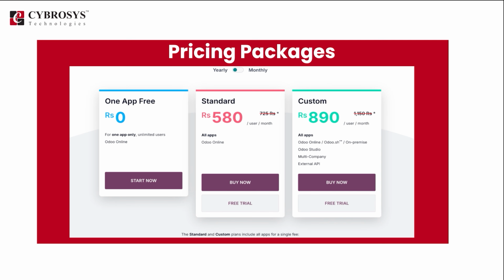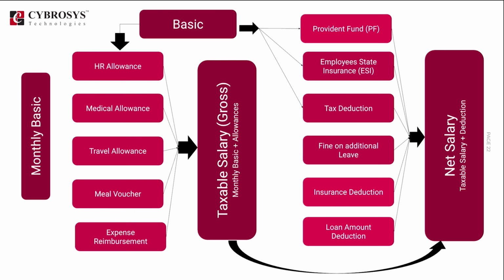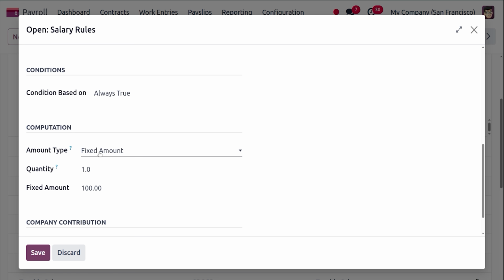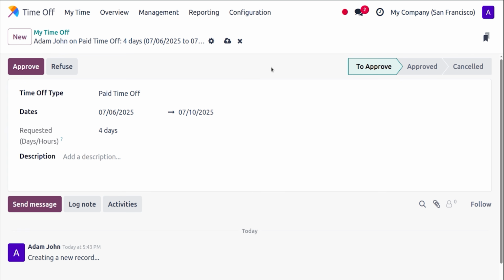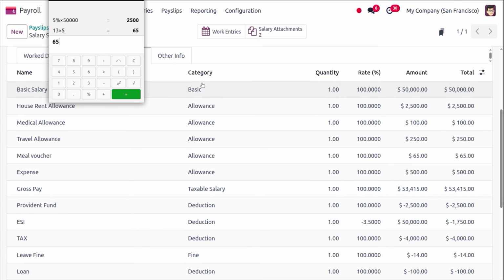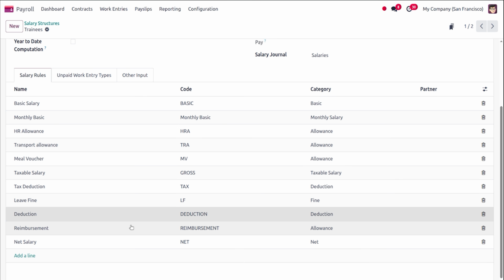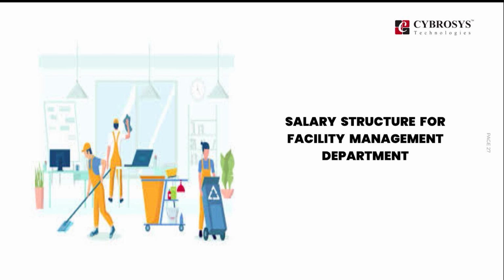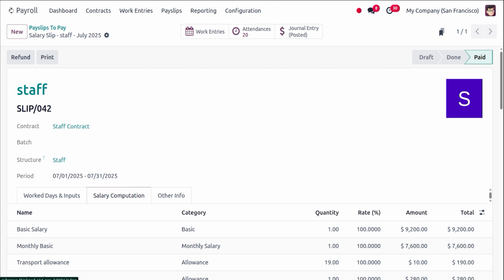Odoo 18 Payroll Webinar 2025 | Odoo 18 Functional Webinar | Odoo 18 Payroll for All Types Companies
The Payroll Management of Odoo 18 ensures accuracy and complies with local rules by automating the processing of salaries, including tax computations, deductions, and incentives. It offers a single approach to managing employee compensation by integrating easily with other Odoo apps, such as accounting and HR.

00:00 - 2:19 -Introduction

2:20 - 04:58 - Why Odoo ERP

04:59 - 12:52 - Introduction to Payroll Management

12:53 - 14:35 -  Salary Rules Example for Employees

14:36 - 17:39 - Salary rules for employee with  Work Entry Source as Work Schedules

17:40 - 22:53 - Employee and Contract creation

22:54 - 35:01 - Salary rule configuration for employee

35:02 - 40:40 - Allocation, request and approval of Time off for an employee

40:41 - 43:39 - Employee adding expense for reimbursing through payslip

43:40 - 44:28 -  adding credit and debit accounts to salary rules

44:29 - 46:29 - Adding Salary attachments for employees

46:30 - 54:26 - Payslip generation and calculation for an employee

54:27 - 56:21 - Salary rules for trainees with  Work Entry Source as Planning

56:22 - 57:29 - Trainee and their Contract creation

57:30 -  1:01:07 -Salary rule configuration for Trainees

1:01:08 - 1:03:36 - Work entry creation by adding planning

1:01:37 -1:04:35 - Adding time off to trainees

1:04:36 - 1:11:33 - Payslip generation and calculation for a trainee

1:11:34 -  1:13:15 - Salary rules for facility staff with  Work Entry Source as Attendance

1:13:16 - 1:14:50 - Employee (Staff) and Contract creation

1:14:51 - 1:16:28 - Work entry creation by adding Attendance

1:16:29 - 1:19:29 - Salary rules for Staff with  Work Entry Source as Attendance

1:19:30 - 1:23:07 - Payslip generation and calculation for a staff

1:23:08 - 1:23:40 - Conclusion

Employee Contracts define the term of employment, including salary, working schedule and benefits, forming the basis for payroll and HR operations.

Salary Structure provides a predefined set of salary rules and components, such as basic pay, allowances and deductions, tailored to different employee categories. They help automate and standardize payroll calculations, ensuring accuracy and compliance.

Salary Attachments are legal or court-mandated deductions, such as child support or loan repayments, applied directly to an employee's salary.

Payroll Entries are accounting records generated from employee payslips, reflecting salary expenses, taxes, and other deductions. They ensure that payroll transactions are accurately posted to the general ledger for financial reporting and compliance.

Work Entries capture detailed records of an employee’s working time, including attended days, leaves and public holidays. These entries are automatically generated and validated to ensure accurate and compliant payslip calculations.

Work Entry Source in Working Schedule: The predetermined hours or shifts that an employee is scheduled to work are referred to as the Work Entry Source in a working schedule, and they have a direct impact on payroll planning and computation. Based on the time blocks that the employee is required to work, the schedule creates the appropriate work entries for attendance and payroll administration.

Work Entry Source in Planning:The precise work shifts or tasks that are allocated to an employee within the planning module are referred to as the Work Entry Source in planning. Employee performance and availability are tracked using these planned entries, which can then be transformed into work entries that represent actual hours performed and utilised to calculate payroll.

Work Entry Source in Attendance: Actual employee clock-in and clock-out data is connected to the Work Entry Source in attendance. In order to compute pay, overtime, and other payroll-related factors, it converts the actual hours worked—as documented in the attendance system—into work entries.